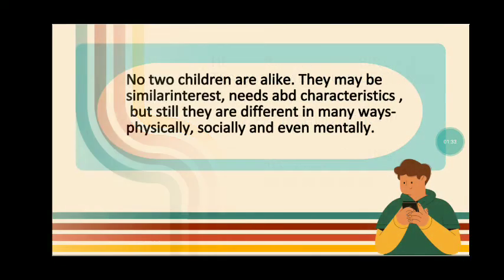PRINCIPLES IN TEACHING MULTI-GRADE CLASSES